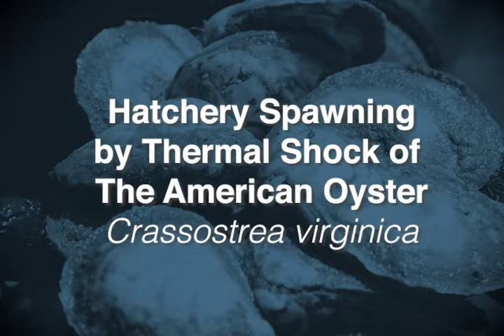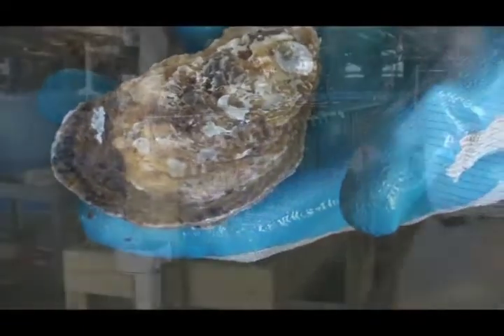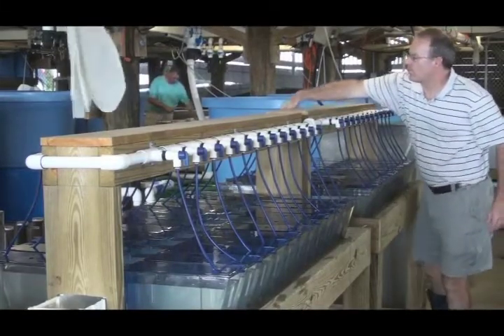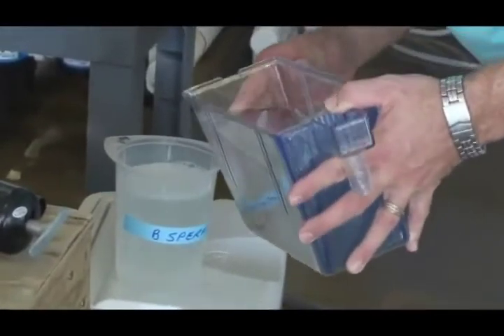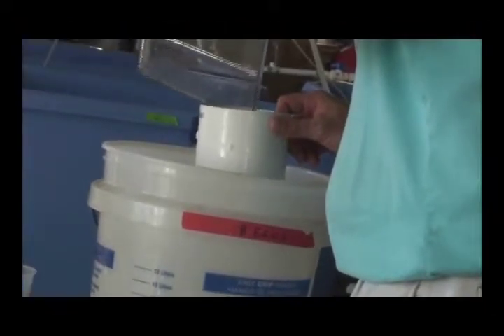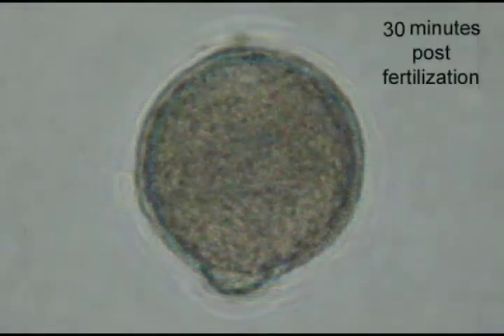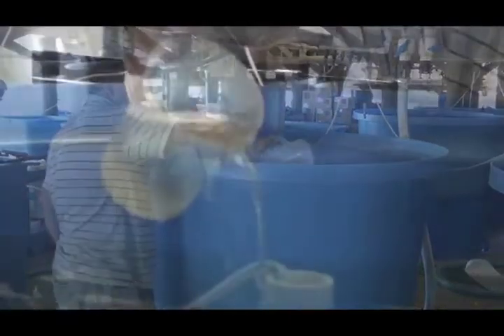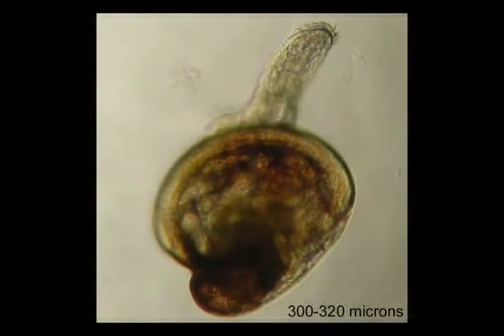Hatchery Spawning by Thermal Shock of The American Oyster